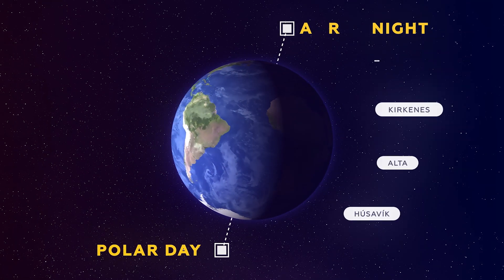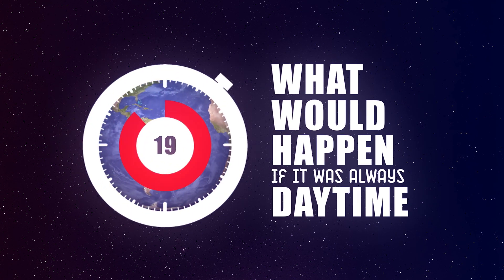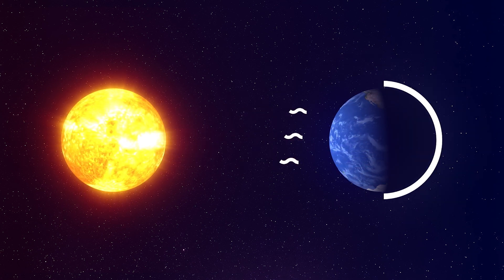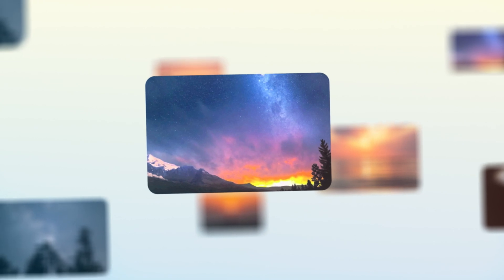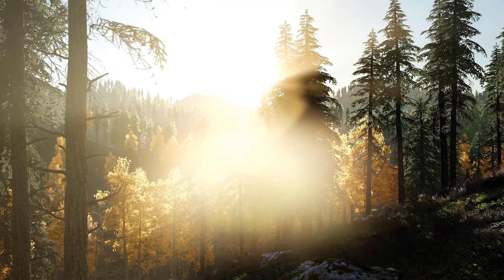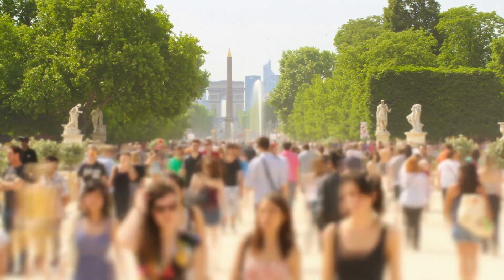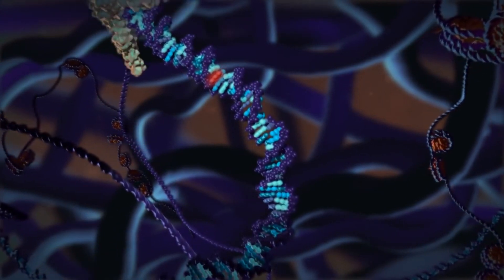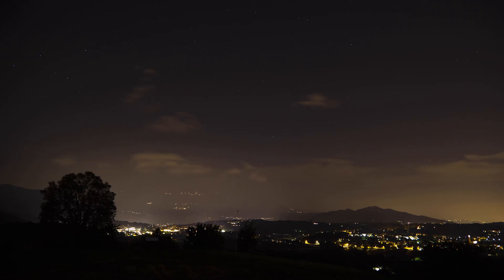Always Day Time / What Would Happen To Humanity If It Were Always Daytime?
Always Daytime?
Ever wonder what would happen If it were always daytime?
In this video, you can find the answer.

But what would happen if it was always daytime… what if the entire planet was always covered in sunlight?
First of all, it would be impossible with our current galactic setup without seriously defying some laws of physics. The Earth is a sphere and there’s only one sun, so that means one side of our planet has to face away from the sun and experience darkness. The closest we could get at the moment is being tidally locked, which means that one side of the planet always faces the sun while the other side always faces away - but what if there were multiple suns so that the Earth was constantly bathed in light?